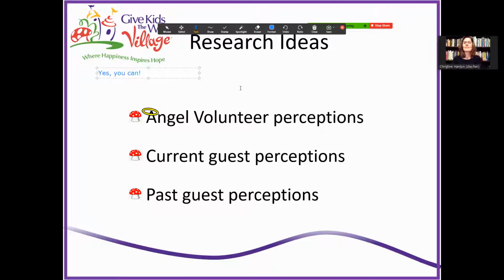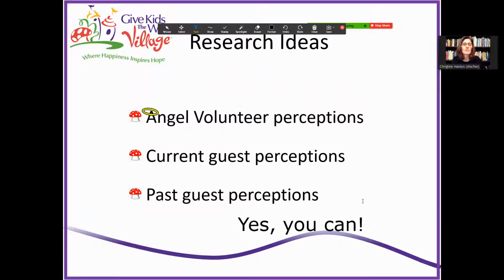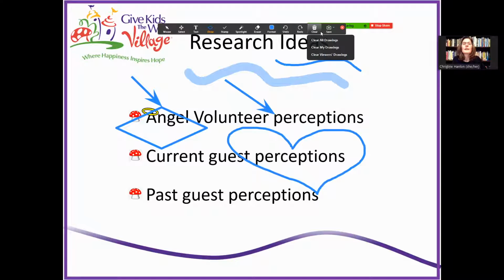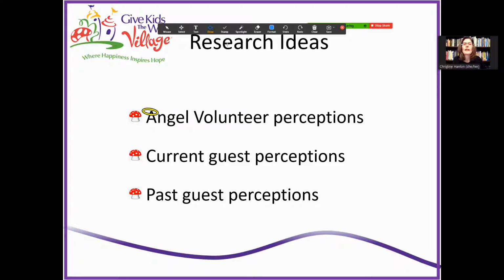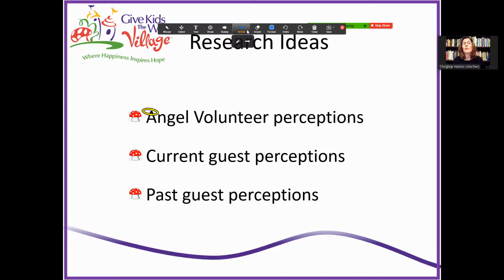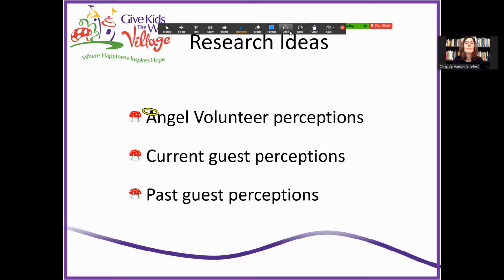How to Annotate Live via Zoom